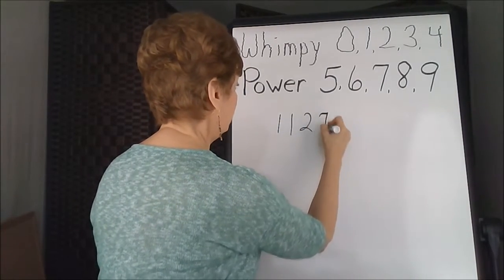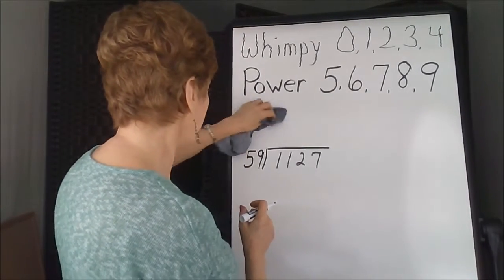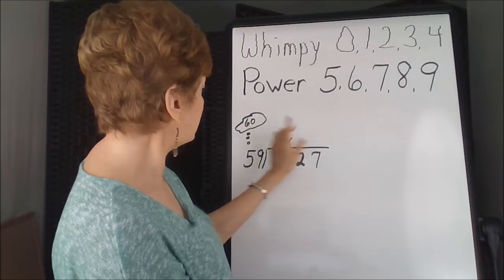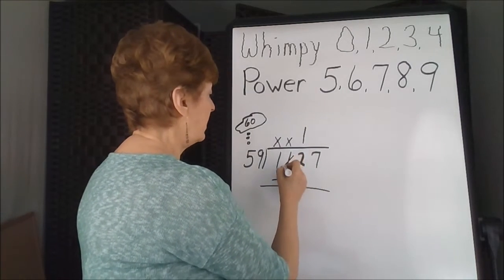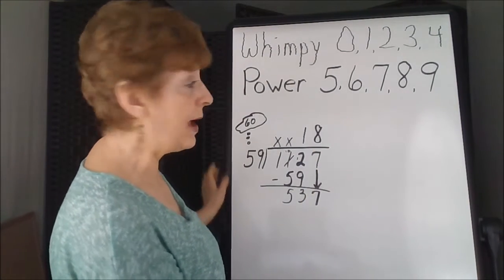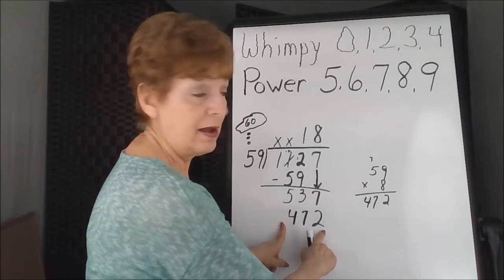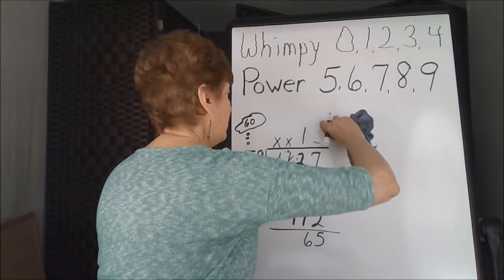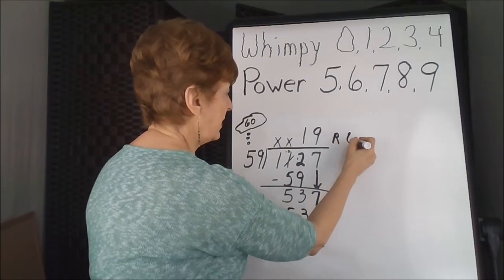Rounding 2-Digit Divisor Example 2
Uses the Traditional Division Algorithm (and rounding in the student's thinking) to solve (1,127 divided by 59).